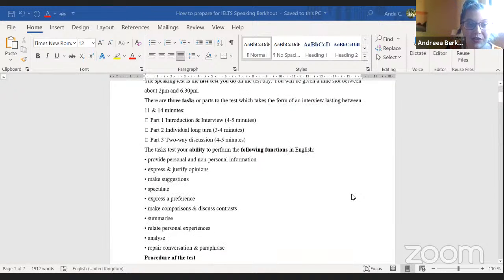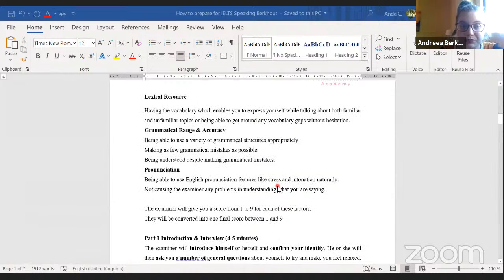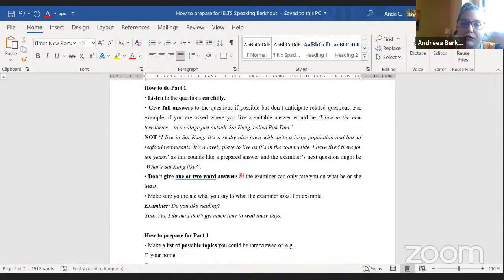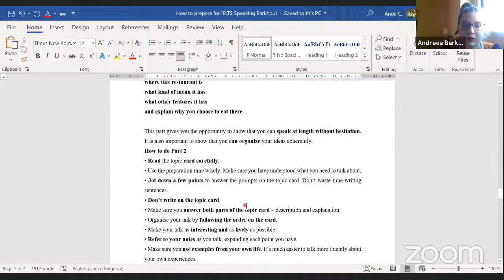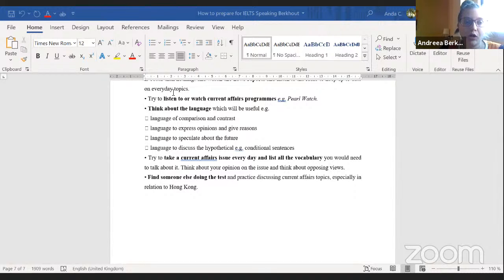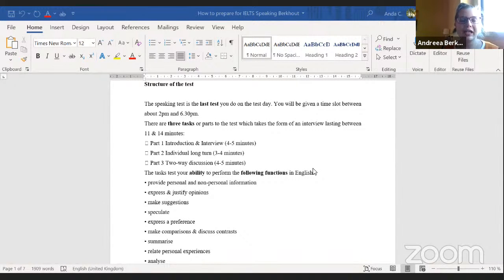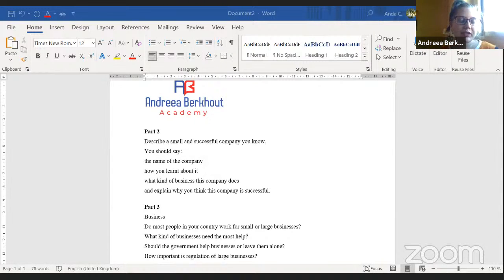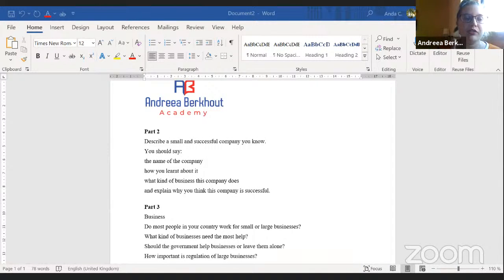Small and successful businesses - IELTS Speaking. Join our FREE class!